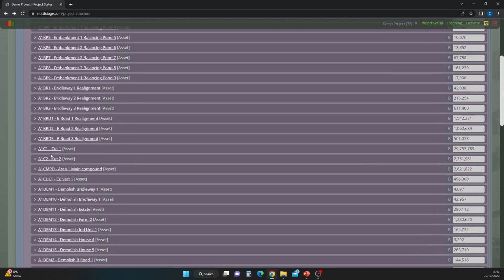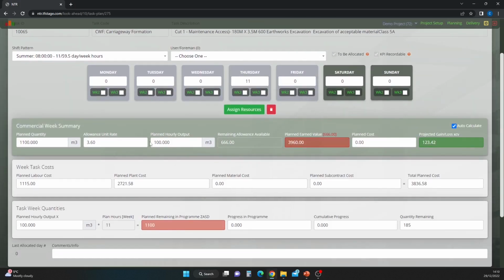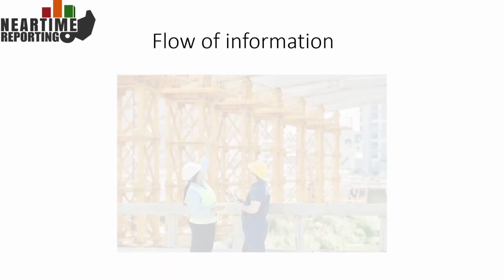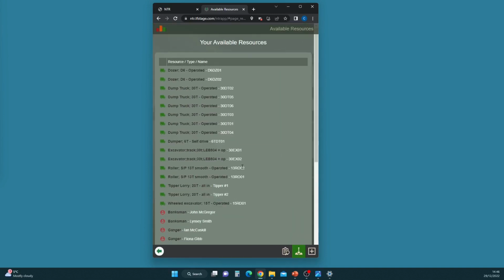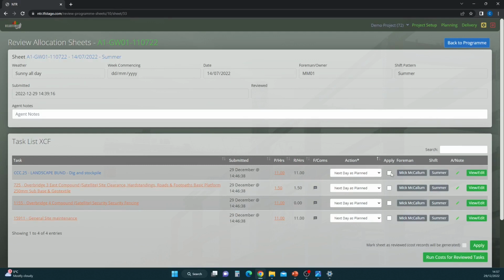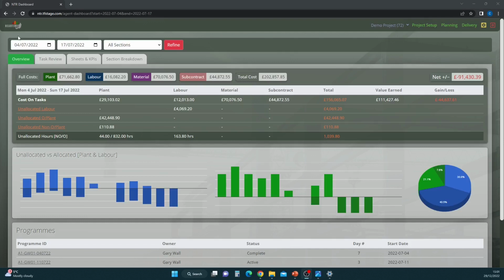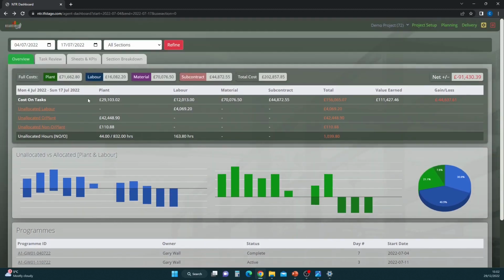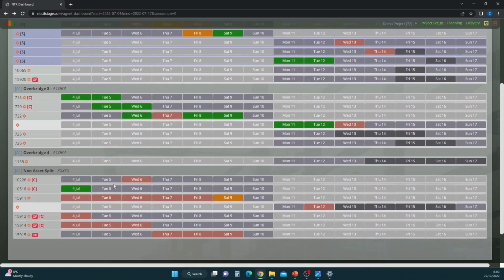Neartime Reporting Features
A video to show some of the elements of the Neartime Reporting system, how Lean Construction elements are included and how the system can help a project or business with the task productivity and resource efficiency.